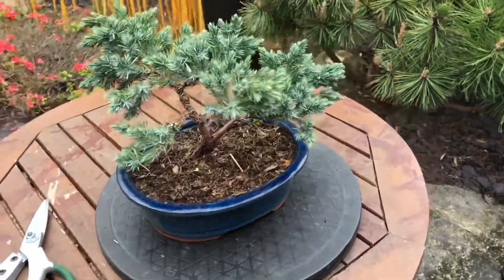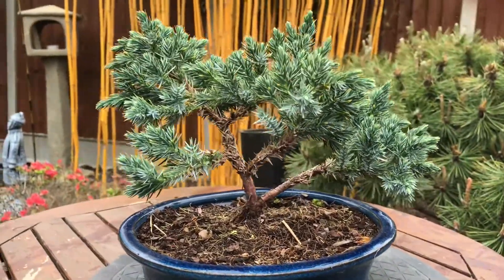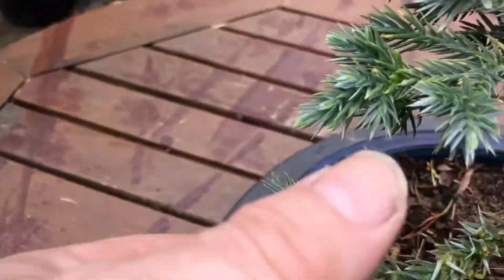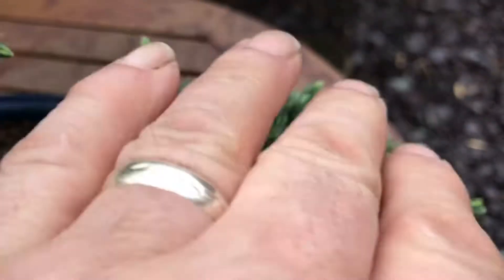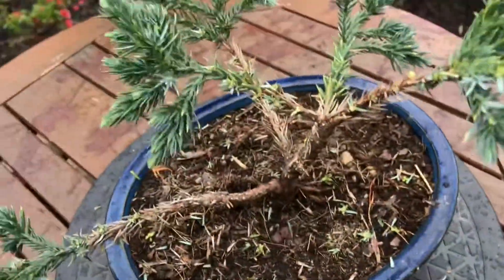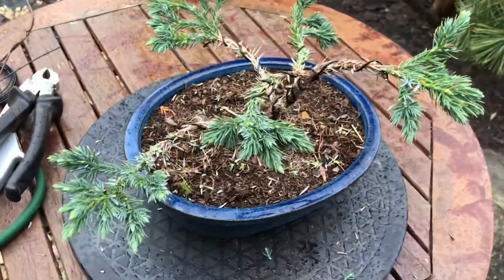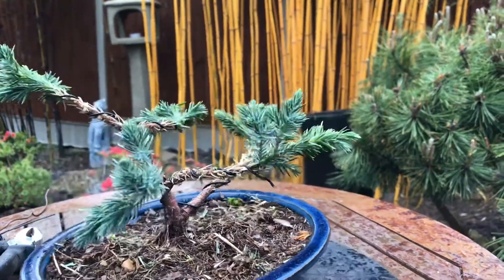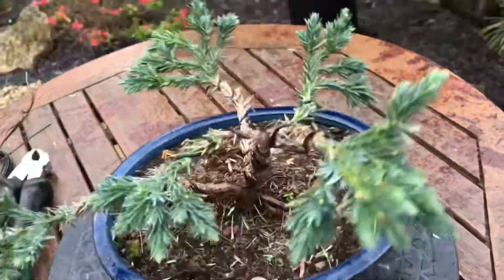Blue star juniper pre bonsai Stevie Japanese style garden uk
Hi welcome to my Chanel I am a total beginner in bonsai but I am looking forward to working on my pre bonsais and learning along the way.I am working on a blue star juniper giving it some movement and first wiring hope you enjoy and  like and subscribe
Thanks Stevie